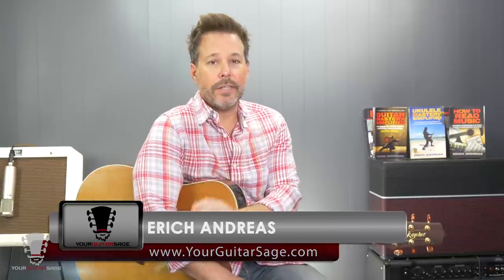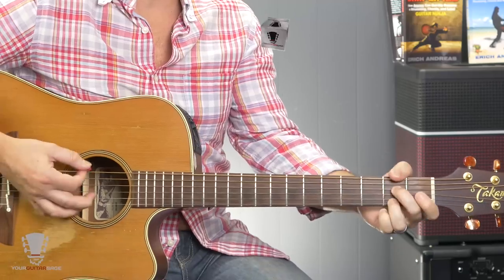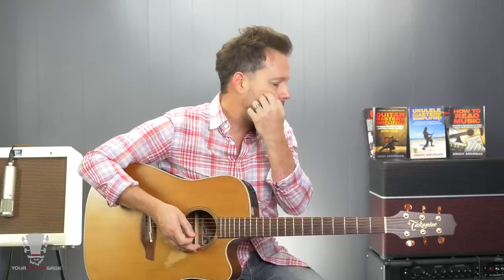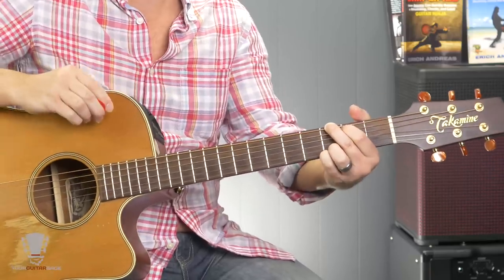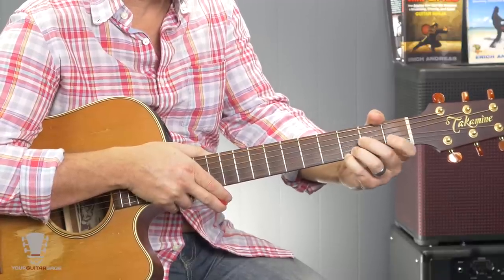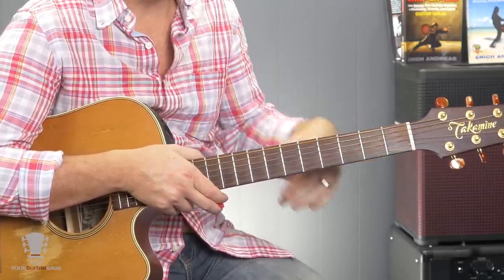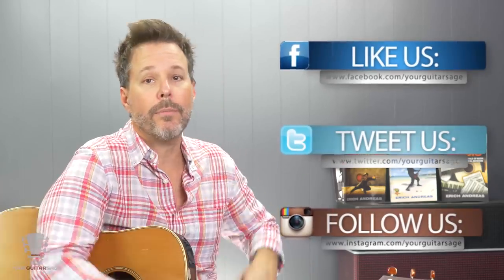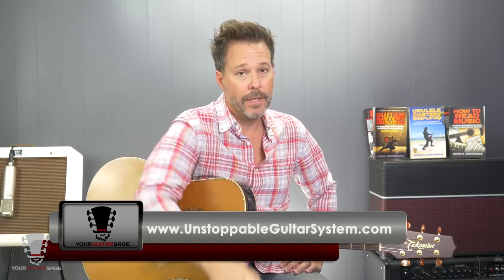These 2 Techniques Cure All Your Chord Transitioning Troubles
In this guitar lesson I'll teach you a few secret techniques that will cure all your chord transitioning troubles.  Hope you enjoy this beginner tutorial.  For more help with guitar and for free resources go today.

If you need help with your right and left hand techniques then watch 30 free videos at:

Interested in getting started with Unstoppable Guitar System Pro for only $1?  Go here for full details

I enjoy chattin' it up with all of you!

Thanks for stopping by this guitar lesson and I hope you found it helpful.  These techniques will cure your chord transitioning troubles if you practice them.

e

My Gift to You: The 36 Most Important Step-by-step guitar lessons that EVERY guitarist needs

Check out YGS store for more details of each course or lessons go

Join the Unstoppable Guitar System and to see all the details go